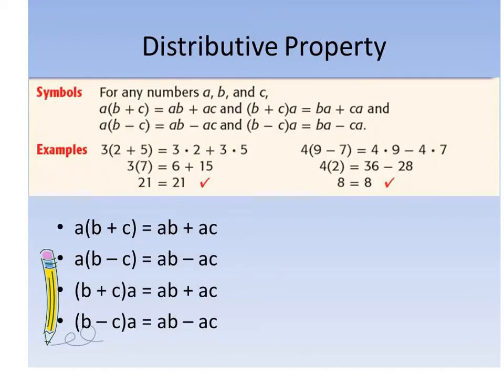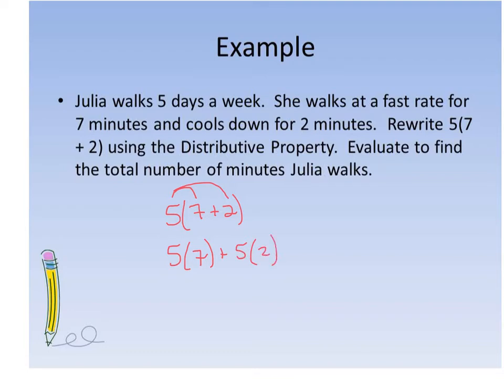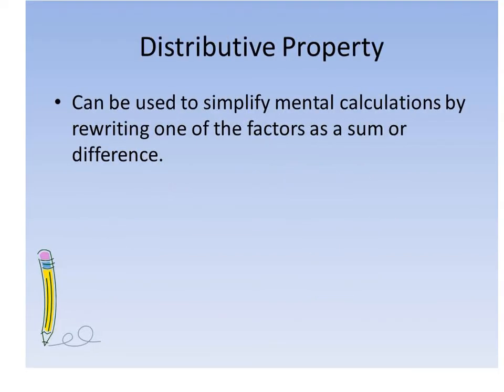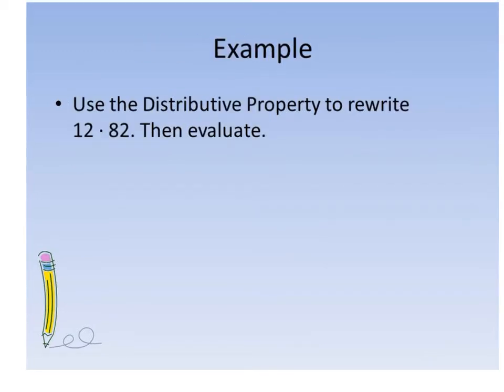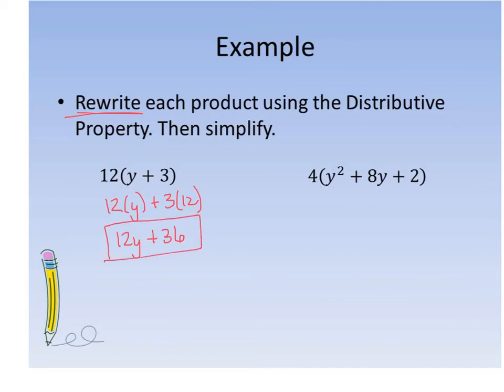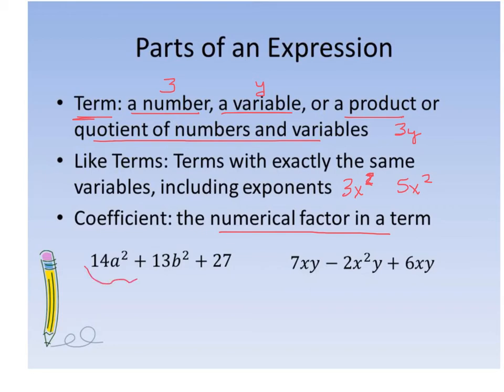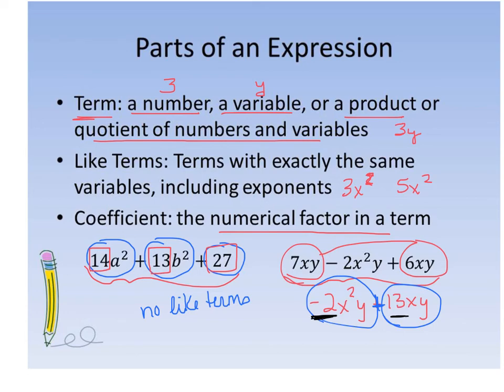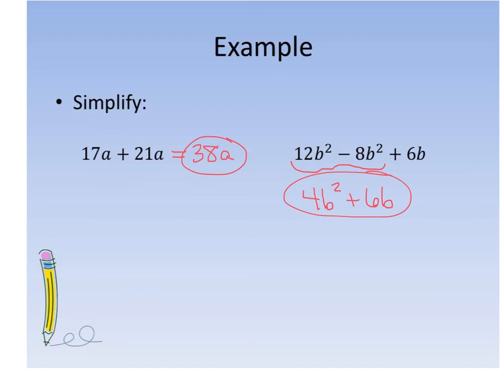A1 1.5 The Distributive Property